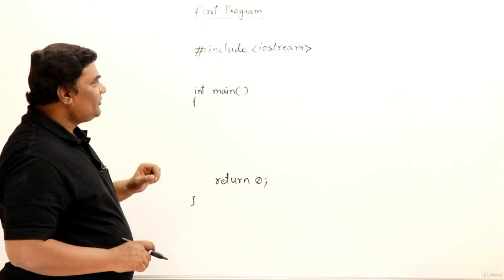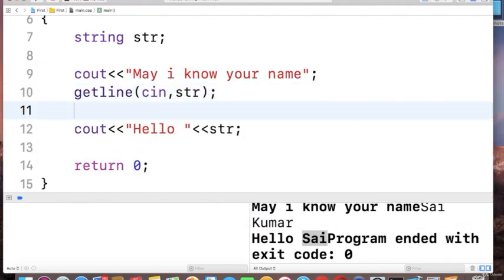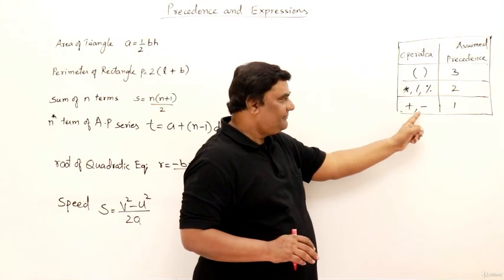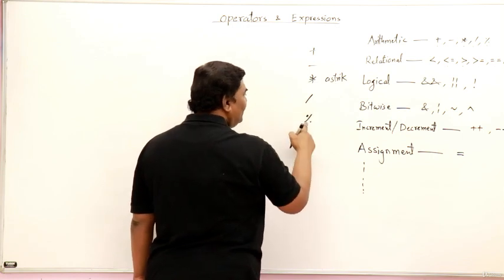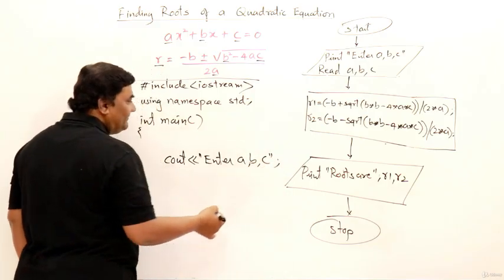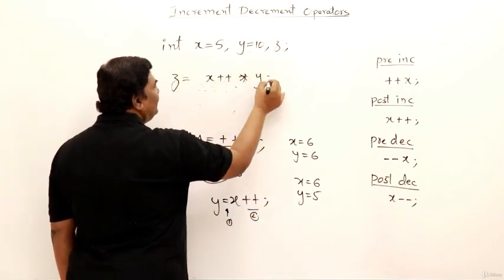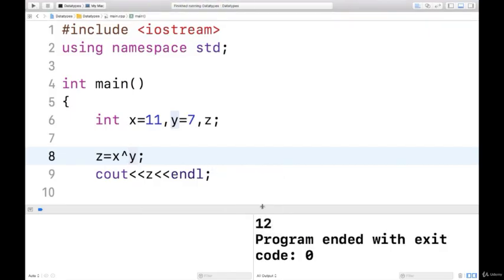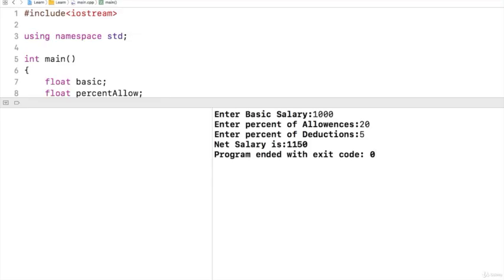C++ COMPLETE COURSE BASIC PART 2